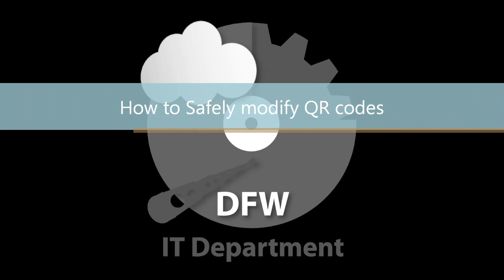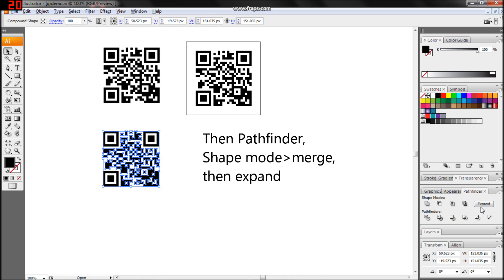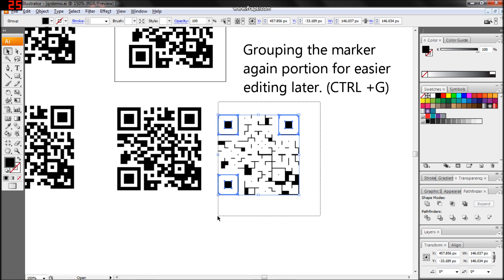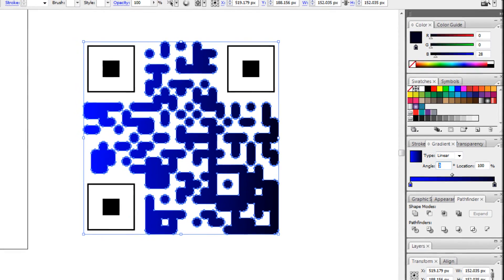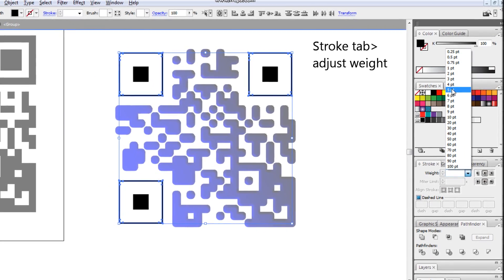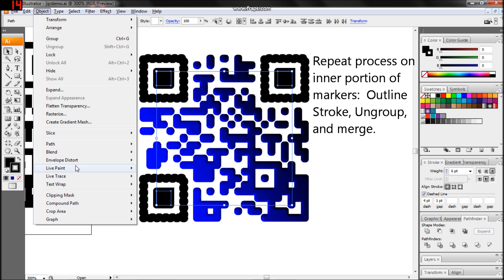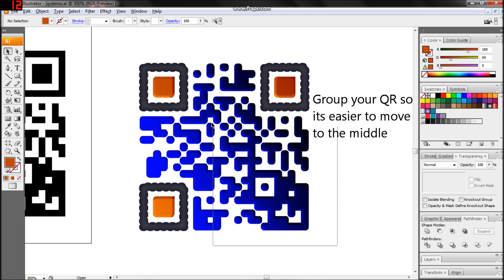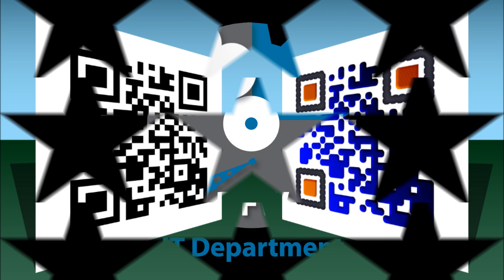How to safely modify QR codes in Illustrator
Provides step by step instructions for creating attractive QR codes.  This video is designed for Beginner to intermediate level Adobe Illustrator users.  The Illustrator version used in this video is from CS3.  All the functions used in this video are available from CS2 to current.

QR modification is becoming more popular, but often I see alterations that damage the QR's readability.  My aim in this tutorial is to demonstrate a non-destructive method for creating beautiful Quick Response barcodes.

At DFW IT Department we create beautiful QRs for professionals.